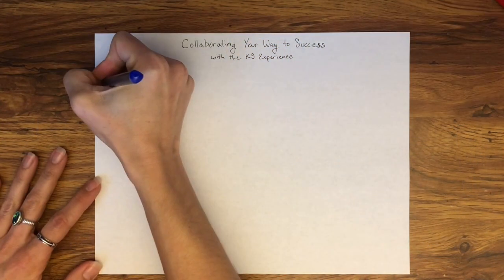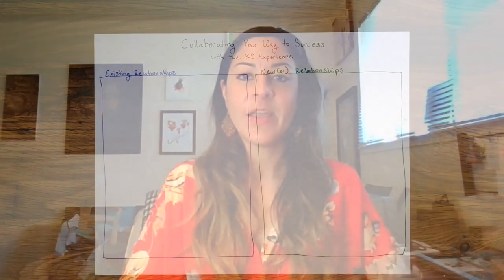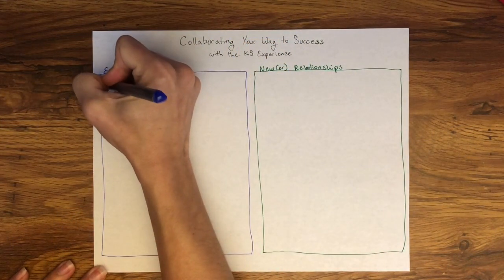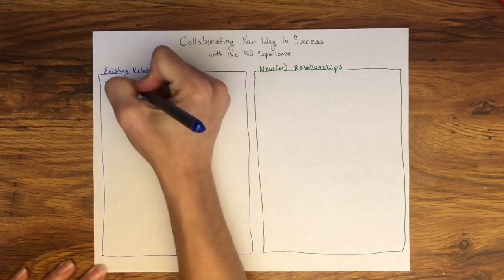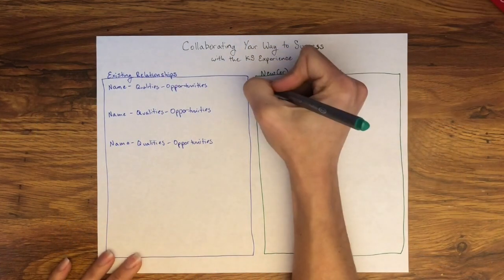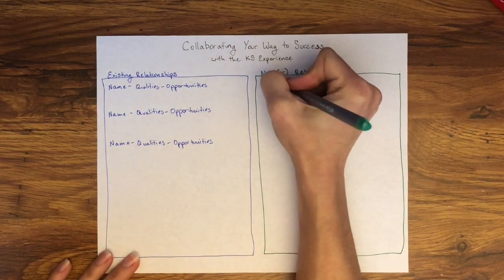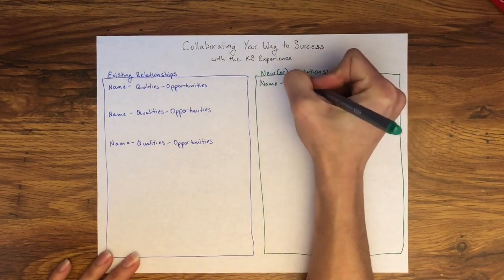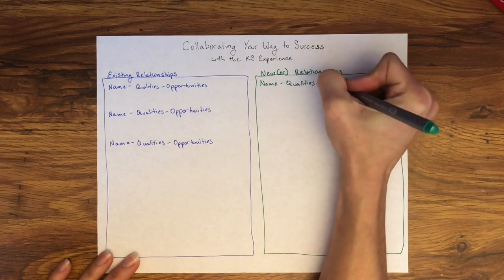Teamwork Triumphs: Mastering the Art of Collaboration for Ultimate Success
Embark on a journey to master the essential skill of collaboration with our insightful guide, 'Teamwork Triumphs: Mastering the Art of Collaboration for Ultimate Success.' This video is a goldmine for professionals, team leaders, entrepreneurs, and anyone eager to harness the power of collective effort for achieving remarkable success.

🤝 Key Takeaways:
Collaboration Fundamentals: Dive into the core principles of effective collaboration.
Building Strong Teams: Learn strategies for assembling and nurturing high-performing teams.
Communication Mastery: Discover techniques for clear, effective communication that fosters collaboration.

💡 Ideal For:
Business Leaders and Managers
Project Teams and Work Groups
Anyone interested in improving team dynamics and collaborative success

🌟 Elevate Your Team's Performance:
Join me as we delve into effective collaboration techniques, offering insights and actionable tips. Engage with our community to enhance your collaborative strategies.

Follow me on Instragram @kristenseaholm

Ready to transform the way you collaborate? Watch now and unlock the secrets to fostering a successful and harmonious team environments!